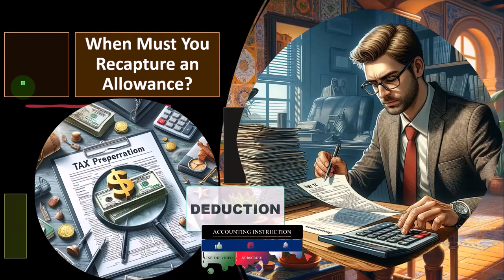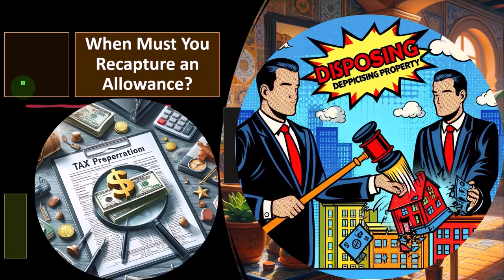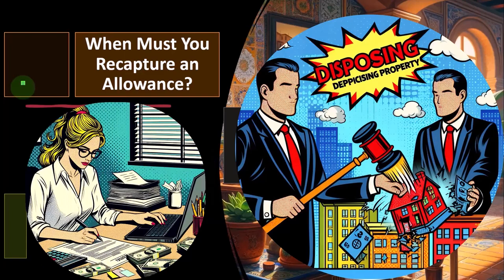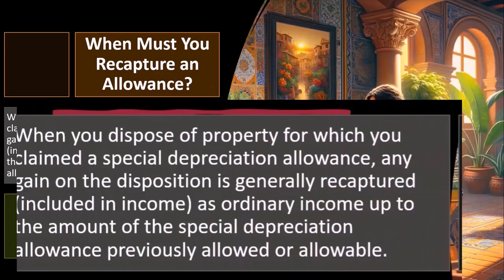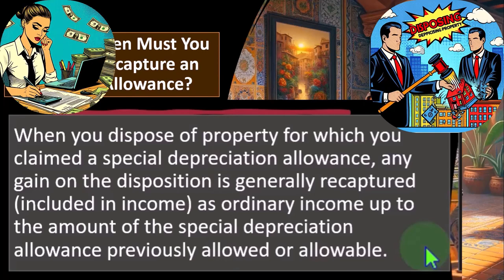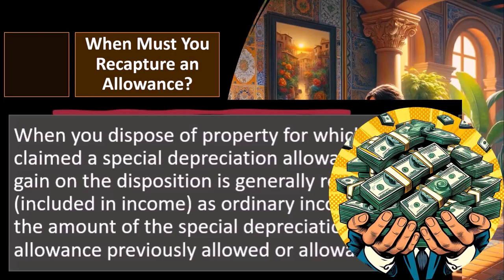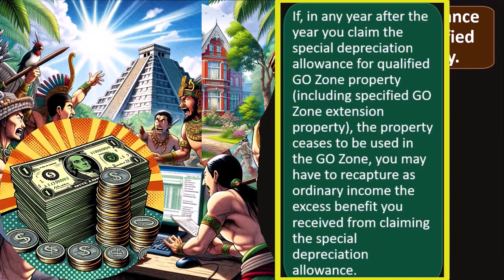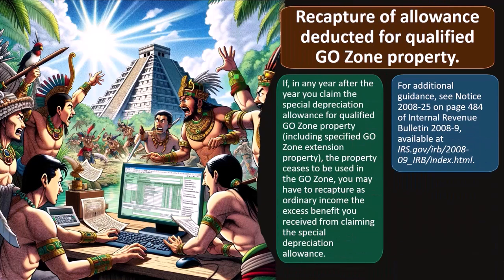Basis Adjustments Tax 2023-2024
"Unraveling tax intricacies for 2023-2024! Join us for a concise breakdown of basis adjustments, demystifying tax complexities to empower your financial journey. Stay informed, stay ahead!"